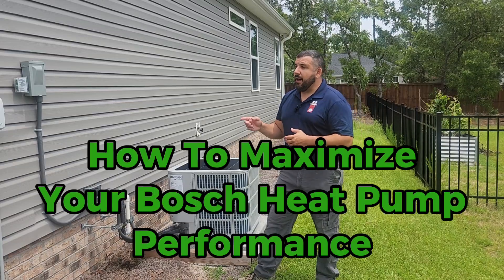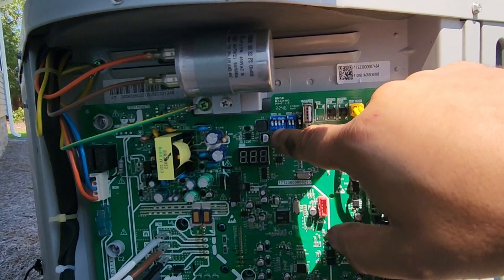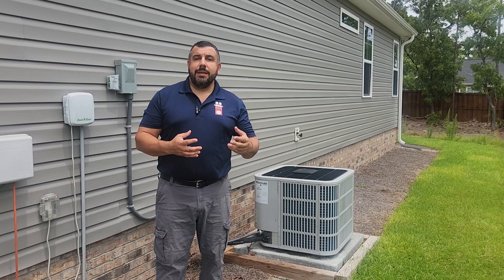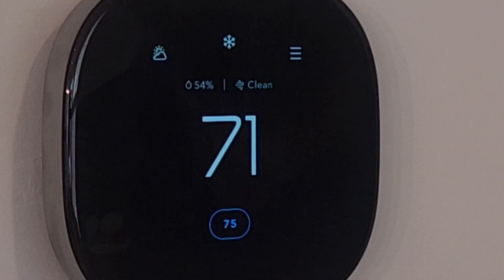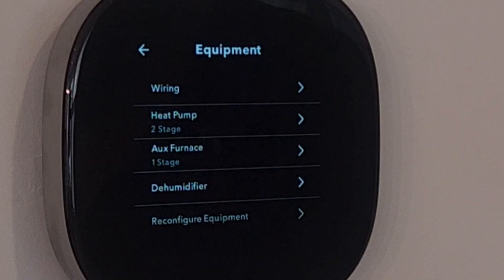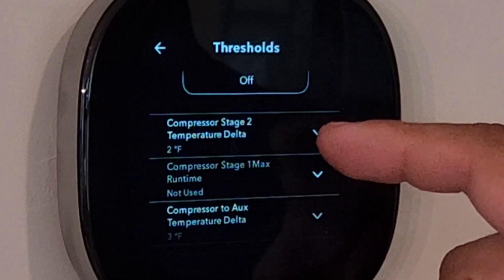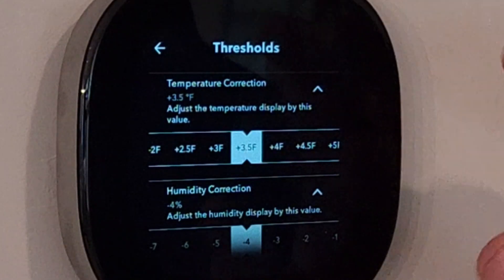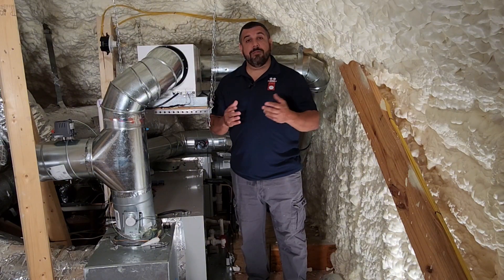How To Maximize Your Bosch Heat Pump Performance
In this video I explain all the necessary steps to get the most dehumidification and performance out of a Bosch Heat pump.